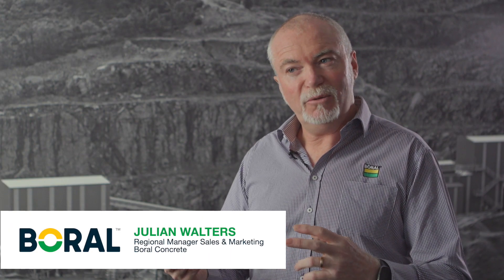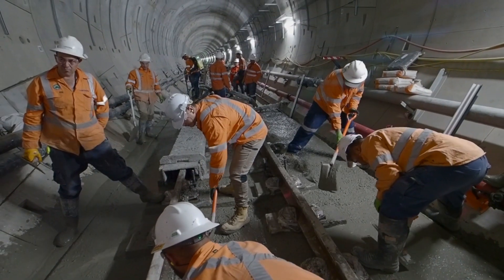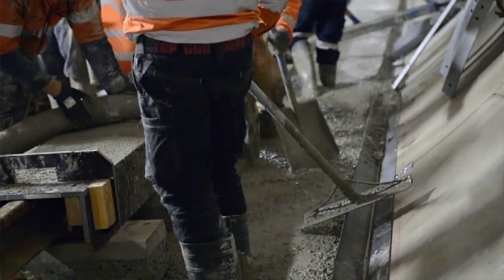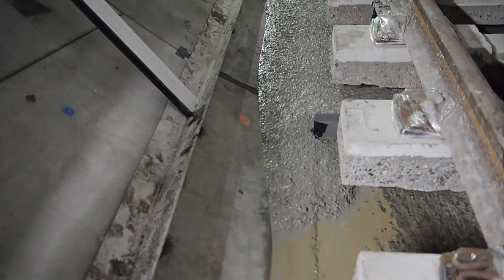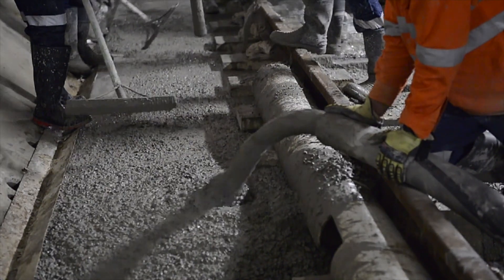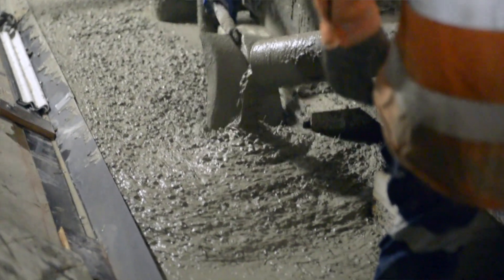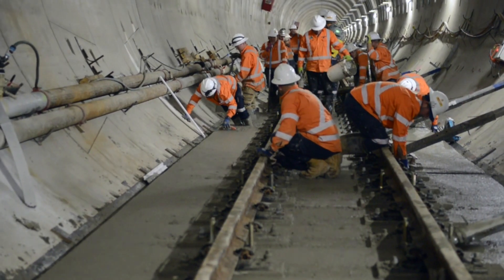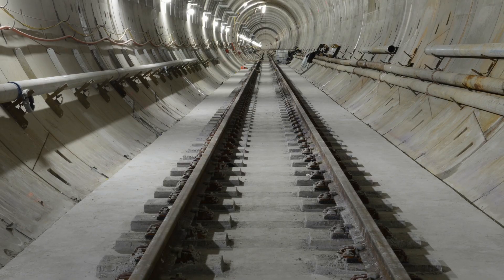The Forrestfield-Airport Link project with ENVISIA®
The Forrestfield-Airport Link is a new rail service to the eastern suburbs of Perth, WA through twin- bored tunnels. Boral was pleased to supply ENVISIA® to this project which addressed many of our client's concerns - sustainability and outstanding performance being two of those.